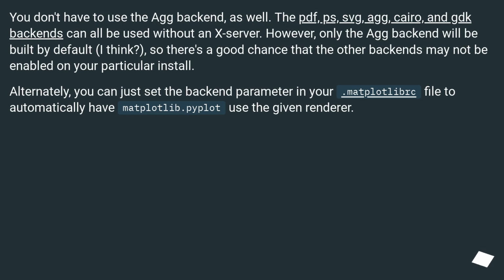Generating matplotlib graphs without a running X server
Chapters
00:00 Question
00:53 Accepted answer (Score 358)
01:55 Answer 2 (Score 22)
02:13 Thank you